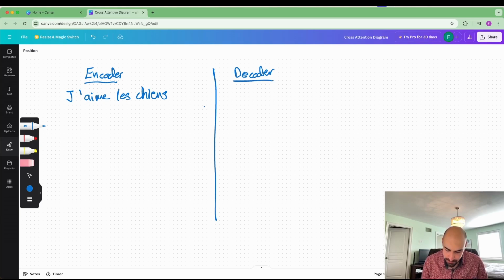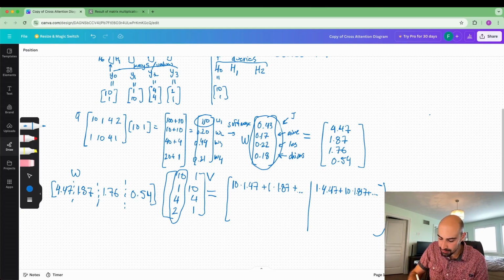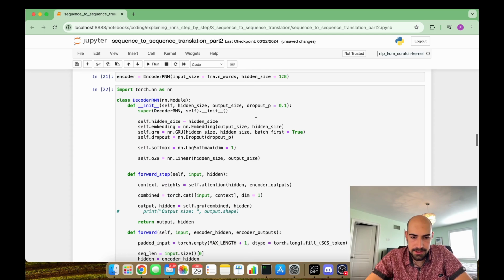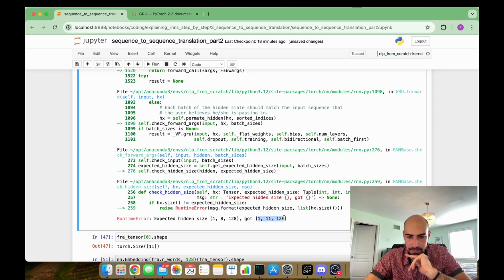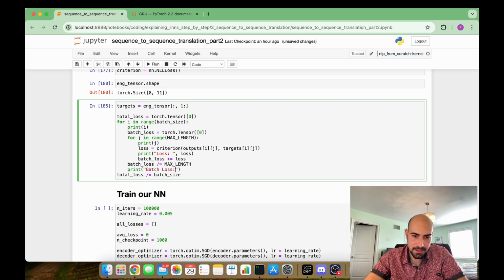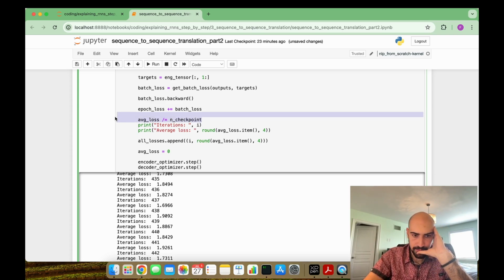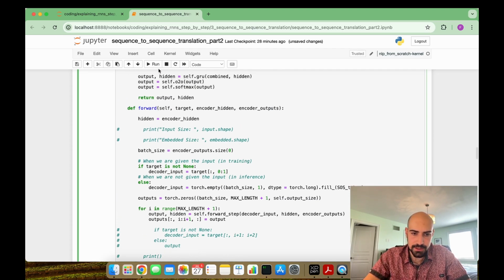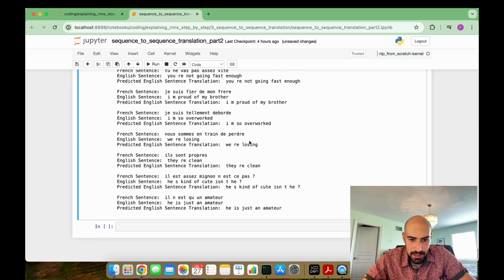RNNs Tutorial 3: Translating Sentences using an Encoder Decoder with Cross Attention | Part 2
All of the code and diagrams for this tutorial can be found

The content of this video was adapted from the PyTorch tutorial by Sean Robertson

Timeline
0:00 Intro
2:51 Attention Architecture Diagram
20:42 Introducing Starter Code
21:25 Using Torch Optimizer class
22:28 Defining Scaled Dot Product Attention Class
26:52 Adding Attention into the Decoder
28:16 Checking Dimensions of Attention steps
31:36 Pass a sample through the Neural Network
33:09 Training the Neural Net
33:47 Evaluating Training Loss
34:48 Encoding the data in batches
42:30 Implement batching into the encoder
47:00 Implement batching into the decoder and attention class
49:24 Implement batching into attention
54:56 Batching for Decoder
57:27 Batching for the Loss Function
1:01:57 Training with Batch Gradient Descent
1:03:43 Fixing mistakes
1:04:58 Using ADAM Optimizer
1:05:58 Using Torch Dataloader class
1:10:09 Passing a batch through the Neural Net
1:11:28 Training in batches with the Dataloader
1:16:54 Predicting without the target using last output Intro
1:18:23 Fixing error with last batch size
1:19:27 Predicting without target illustration
1:21:33 Predicting without target using last output continued
1:31:38 Full training for 80 epochs
1:33:18 Plotting the training loss
1:34:12 Creating a prediction function
1:41:25 Predicting on our training data
1:42:30 Outro

In this video titled RNNs Tutorial 3: Translating Sentences using an Encoder Decoder with Cross Attention | Part 2. We build on top of what we did in the first video and add Scaled Dot Product Attention into our encoder decoder neural network. We draw a diagram of how attention works and walk through an example of calculating attention weights and using the attention score. We show how cross attention will be implemented in order to allow our decoder to select out the relevant information from the french language input sentence. We then implement batch gradient descent to allow our neural network to learn more accurately and are able to successfully train a neural network that can translate from French to English. We finish off by using our neural network on some sample input to make translations. We walk through the entire process in code together. I hope you enjoy!

"Welcome to 'RNNs Tutorial 3: Translating Sentences with an Encoder Decoder and Scaled Dot Product Attention | Part 2.' In this video, we enhance our previous Encoder-Decoder neural network by integrating Scaled Dot Product Attention. Follow along as we diagram the attention mechanism, calculate attention weights, and implement cross attention to improve French-to-English sentence translation. We'll also introduce batch gradient descent to optimize training. Finally, see our neural network in action as we test it on real translations. Perfect for anyone looking to deepen their NLP skills—join us and code through the entire process together!"